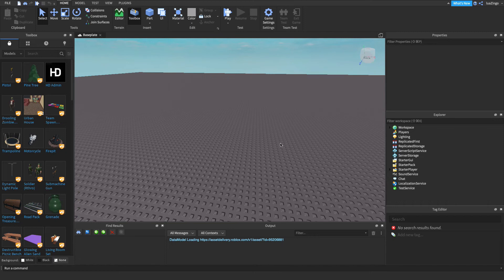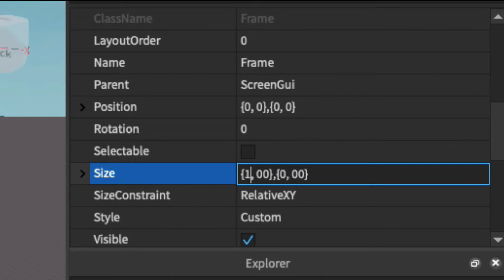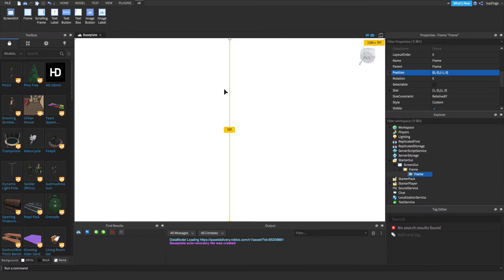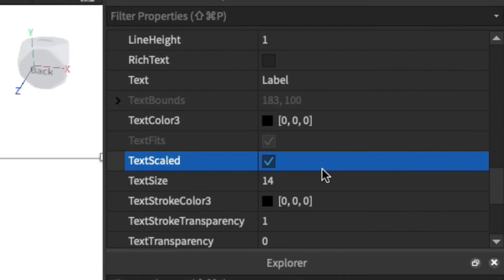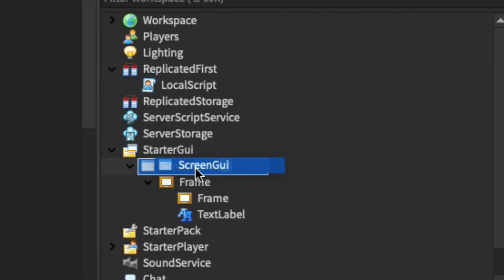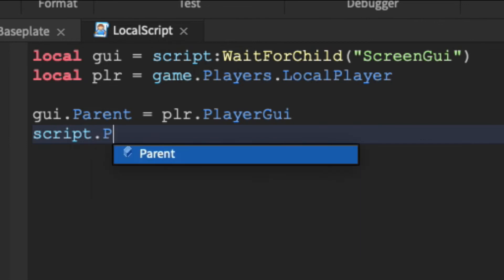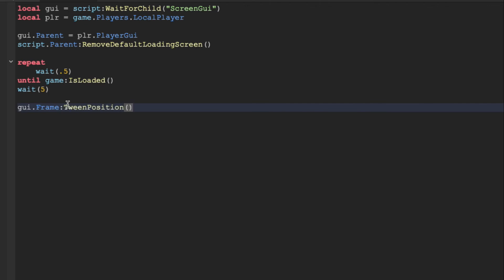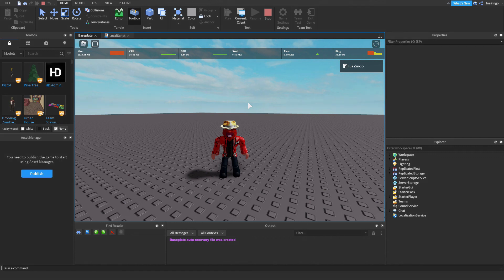How to Make a Custom Loading Screen in Roblox Studio! 2021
Hello there, and welcome back to another Roblox scripting tutorial today I’ll be showing you how to how to make a custom loading GUI in your roblox game!

Video Title: How to Make a Custom Loading Screen in Roblox Studio!

Credits:
Host - ZingoDev (@ZingoDev)
Editor - Ryy (@Rynnerw)

A ZingoDev production.

Why should you learn how to program and make your own games on Roblox? Roblox allows you to unlock endless possibilities in the world of Computer Science. LUA is an extremely powerful, readable language that is easy to pick up.

Roblox is a massively multiplayer online video game and game creation system that allows users to design their own games and play a wide variety of different types of games created by other users. The platform hosts user-created games and virtual worlds covering a wide variety of genres, from traditional racing and role-playing games to simulations and obstacle courses. As of August 2019, Roblox has over 100 million monthly active users.

to get started on your programming adventure! To download studio; create an account and navigate to the lower left of the “Create” window. Click “Download” and go through the installer’s instructions.